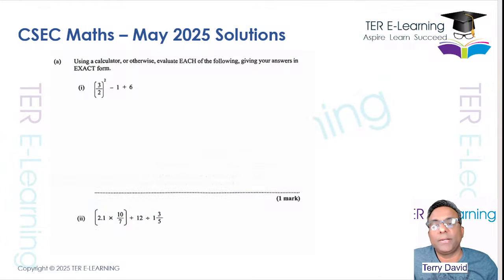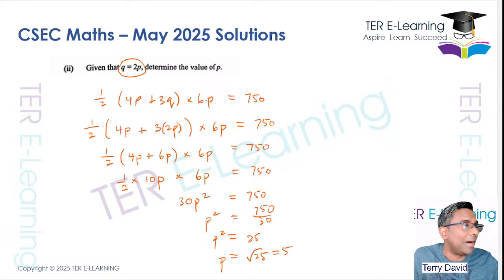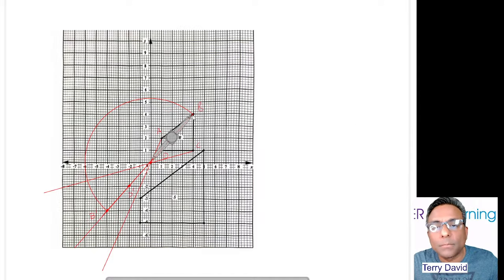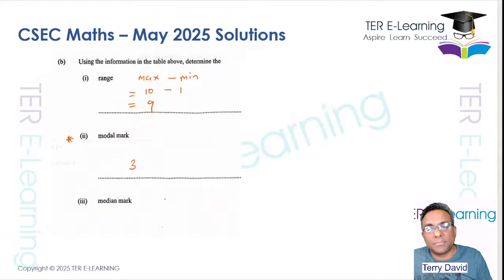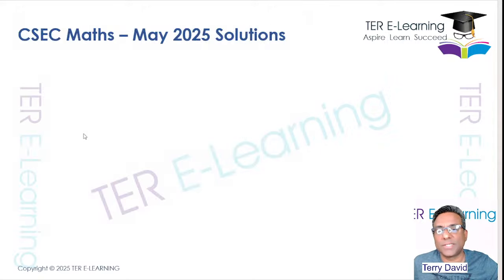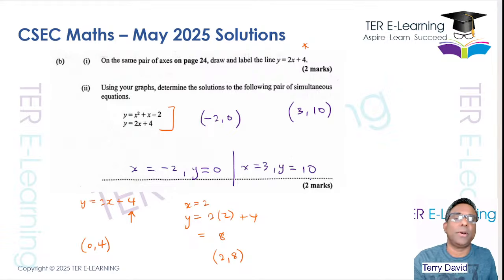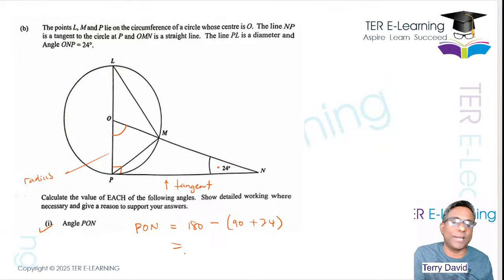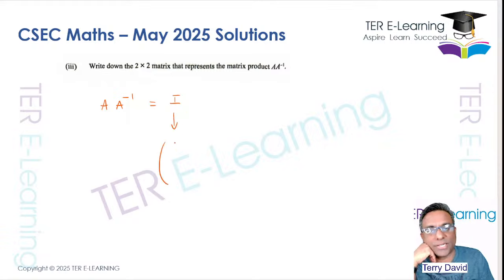CSEC Maths - May 2025 Paper 2 Solutions (Terry David)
Solutions to the May 2025 CSEC Maths Paper 2
Terry David
Ter E-Learning